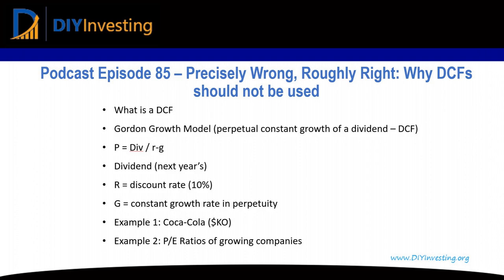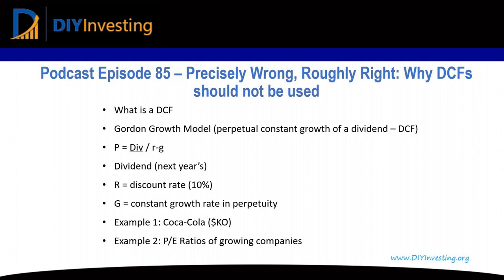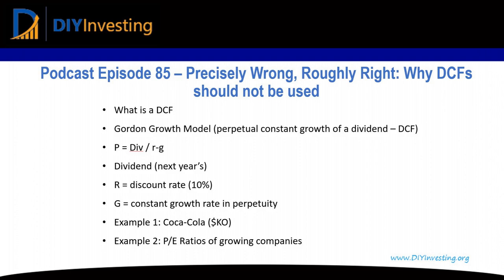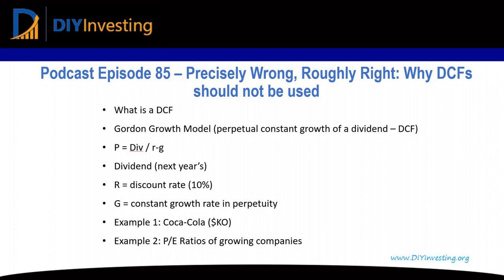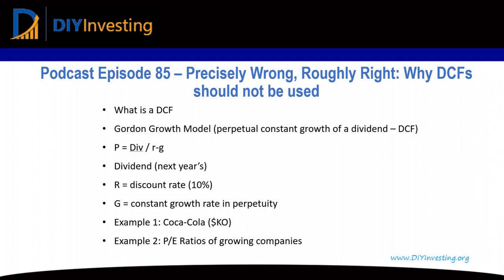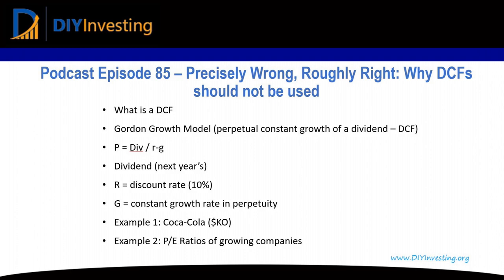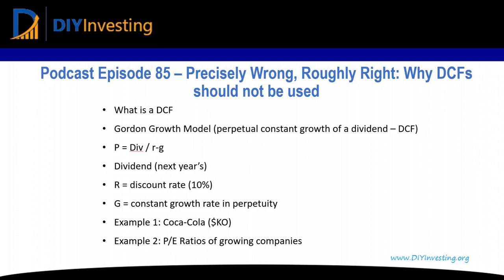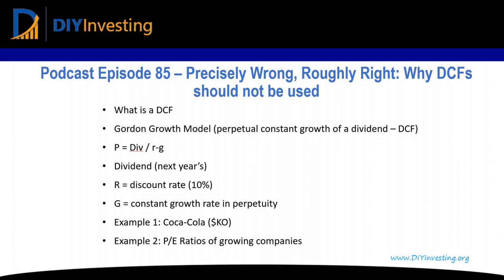85 - Precisely Wrong, Roughly Right (DCFs)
Mental Models discussed in this podcast:  Discount Rates Gordon Growth Model Discounted Cash Flow Calculation  Please review and rate the podcast If you enjoyed this podcast and found it helpful, please consider leaving me a rating and review. Your feedback helps me to improve the podcast and grow the show's audience.

 You can find out more information by listening to episode 11 of this podcast.

Show Outline The full show notes for this episode are available

 Why DCFs should not be used   What is a DCF?  An estimate of all future cash flow (dividends or earnings) and discounted back to the present. When you add up these values you get the intrinsic value of a company.   Gordon Growth Model (perpetual constant growth of a dividend - DCF)  P = Div (next year’s) / (r-g) R = discount rate (10%) G = constant growth rate in perpetuity.   Example:  Dividend = $1.64 (Coca-Cola) Specific estimates: $27.85 (based on specific year estimates) Growth rate: 3% = $23.42 (equivalent to a 7% dividend yield) Growth rate: 5% = $32.80 (equivalent to a 5% dividend yield) Current price: approx. $46 per share Always invert.  Dividend yield of 3.5% or growth rate of 6.5% in perpetuity.     Example 2: P/E ratios for growing companies.  I want to estimate how quickly I can reach a 10% earnings yield. I want it to be less than 5 years.  Without compounding this means a 10% grower you can pay P/E of 15. A 20% grower you can pay P/E of 20. All of these imply you can sustain that growth for 5 years. Why ignore compounding? It’s simpler and conservative.       Summary: Discounted Cash Flow calculations and models provide precise estimates of intrinsic value but tend to be flawed. It is much better to improve accuracy by ignoring DCF and using a simple intrinsic value calculation like the Gordon Growth Model.